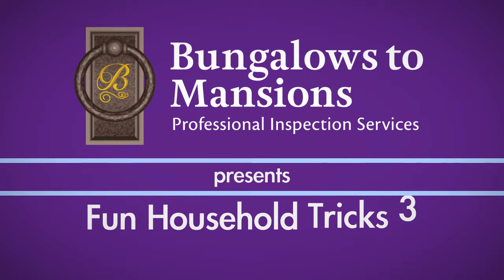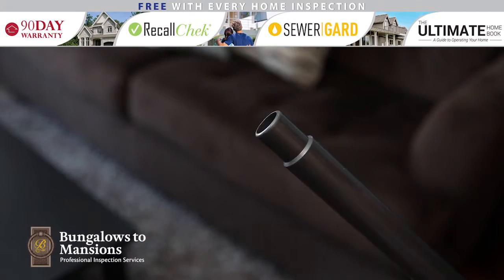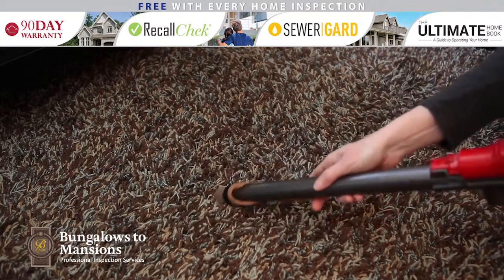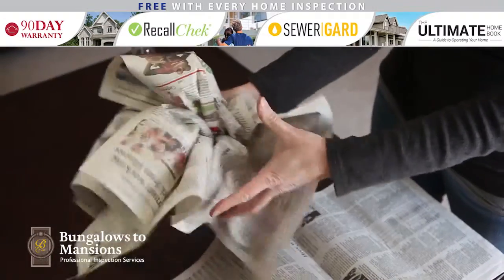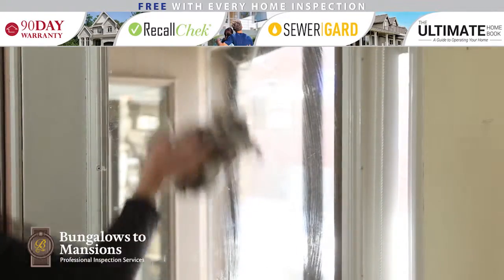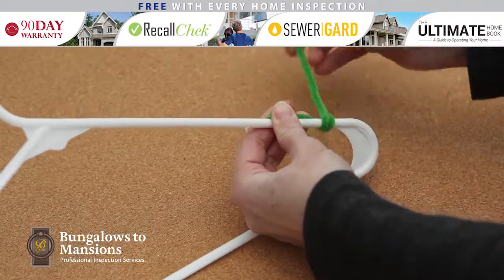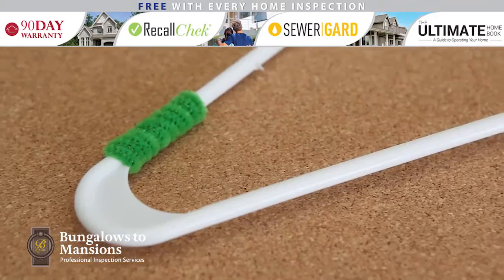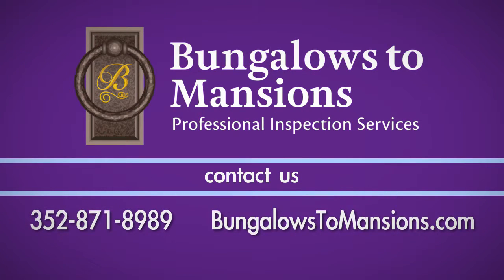Bungalows to Mansions - Fun Household Tricks 3